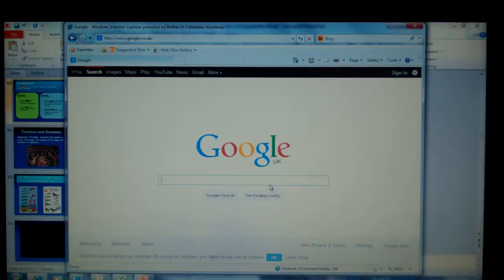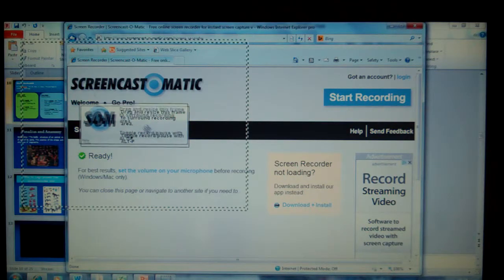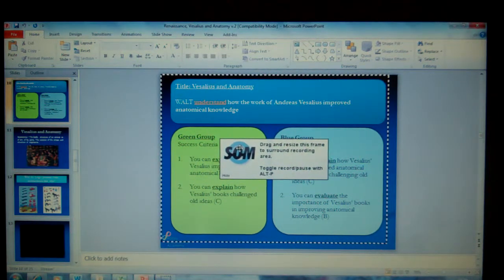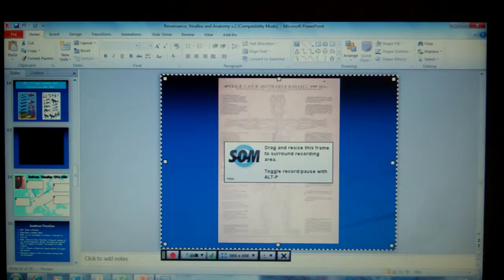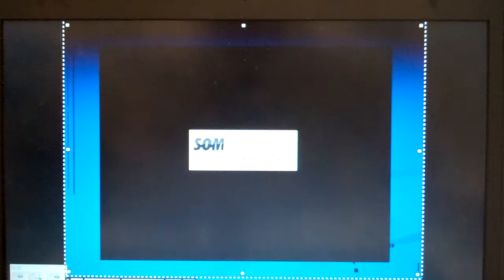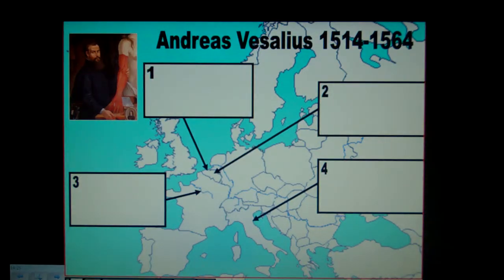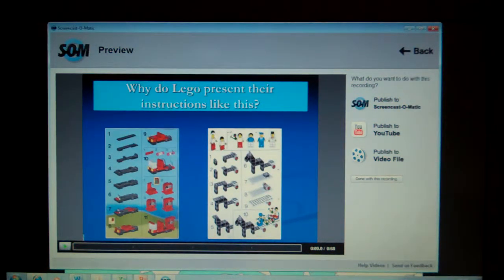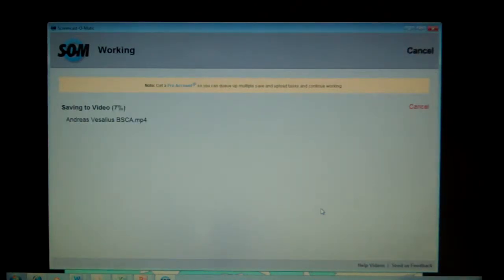Screencast o matic Tutorial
A tutorial describing how to use screencast-o-matic to 'flip' your classroom.